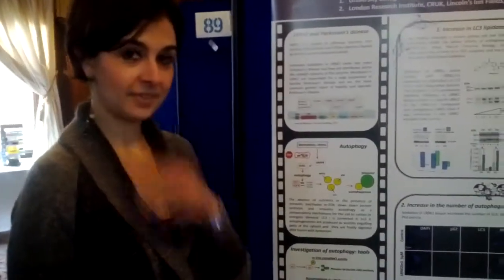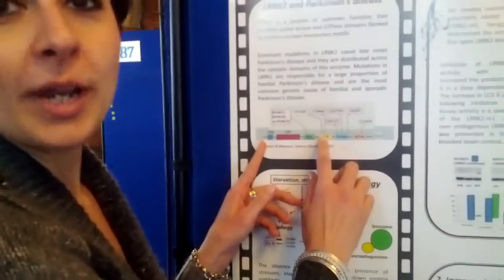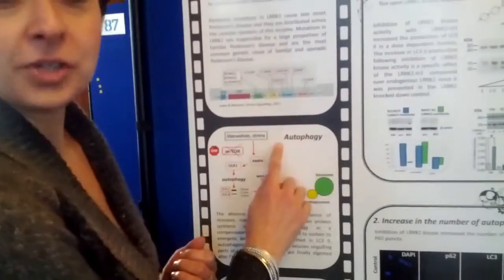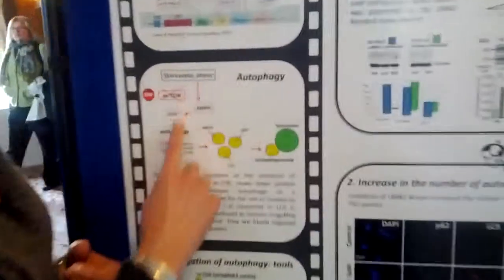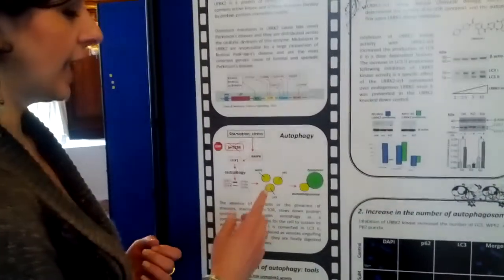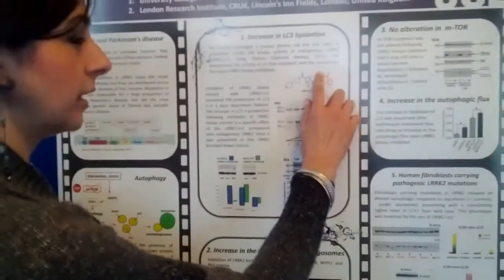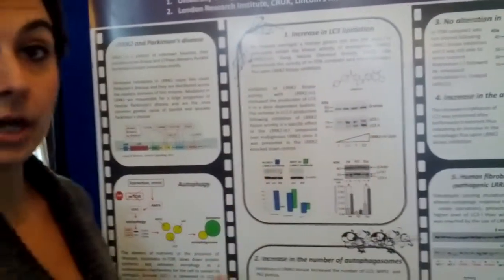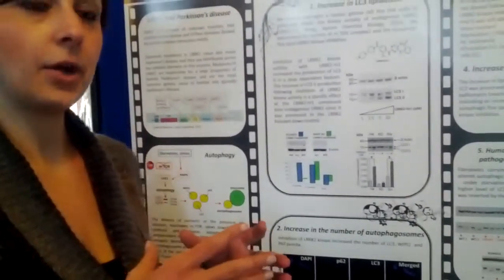The modulation of LRRK2 enzymatic activity has an impact on autophagy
Claudia Manzoni of University College London talks about her research into the role of LRRK2 in autophagy at the Parkinson's UK 2012 research conference in York.